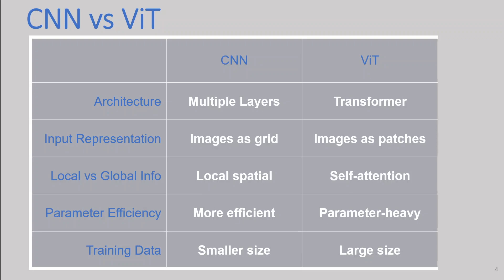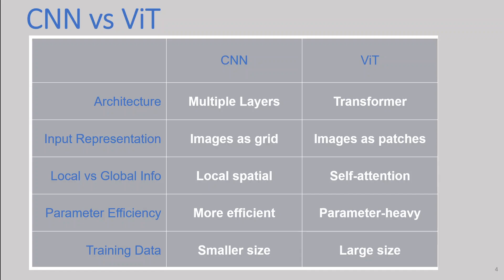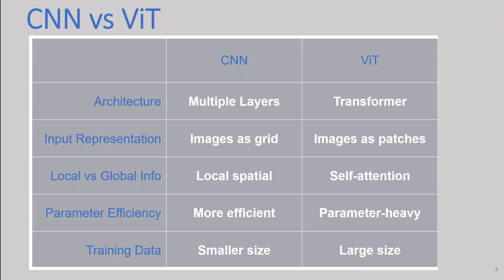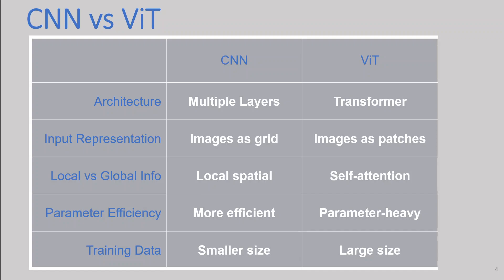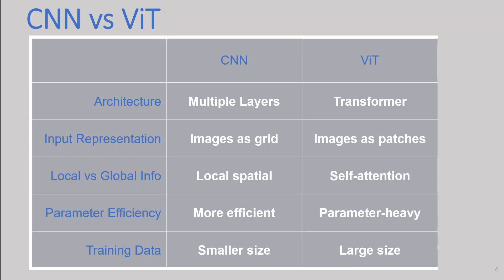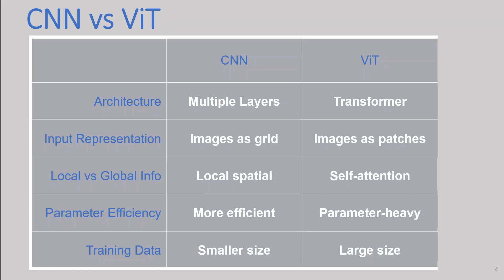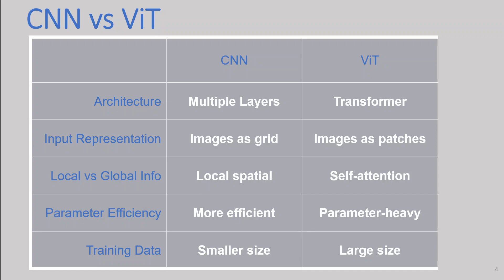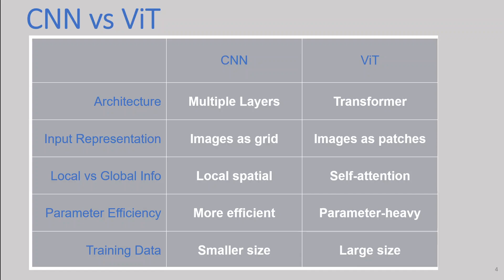Difference Between CNN and ViT in AI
This video shares CNN (Convolutional Neural Network) and ViT (Vision Transformer) differences in computer vision and AI.